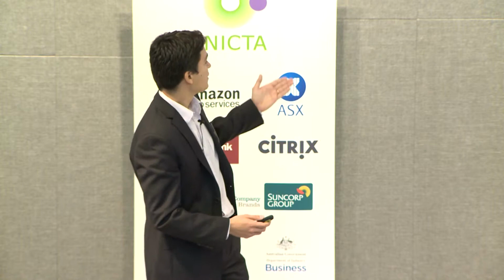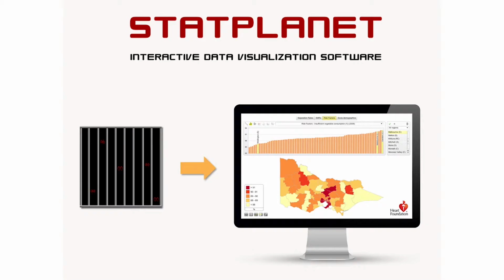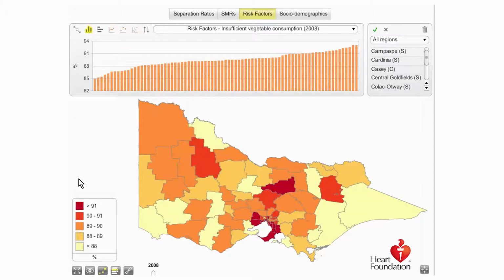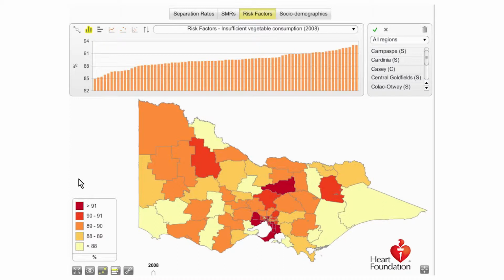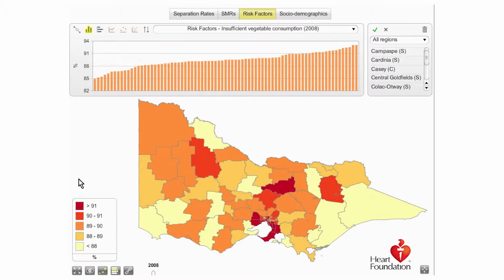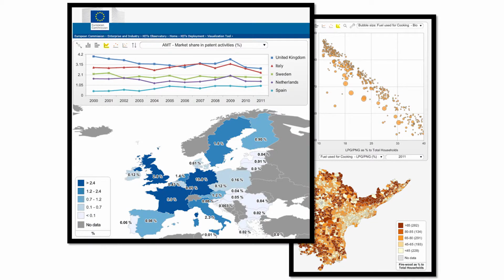Tech23.2014 | StatSilk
StatSilk | Interactive mapping and visualisation software
Presented by: Frank van Cappelle - Founder, StatSilk